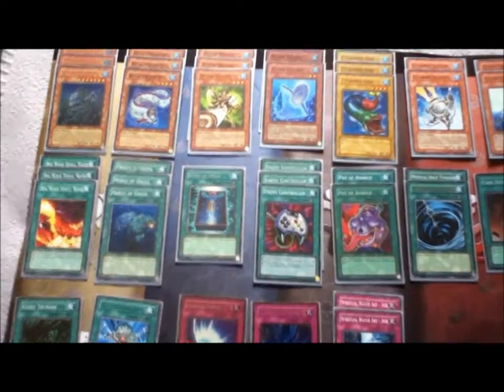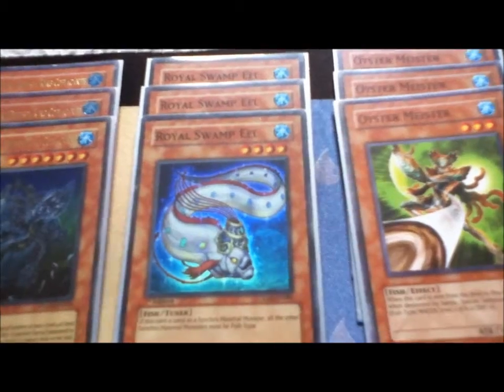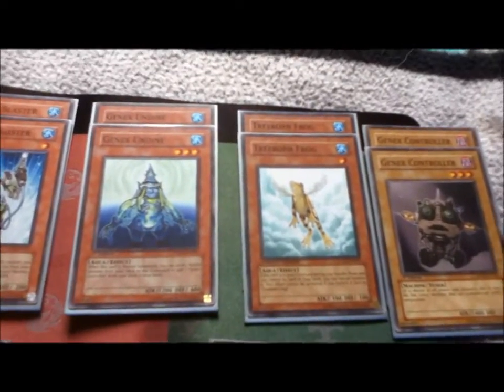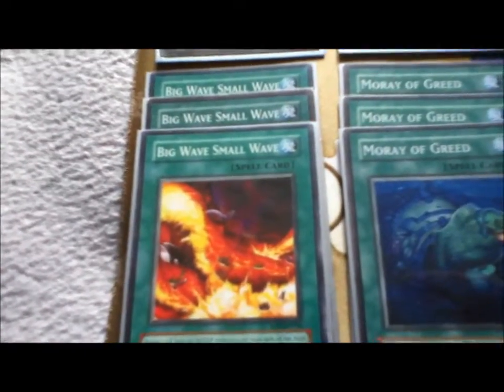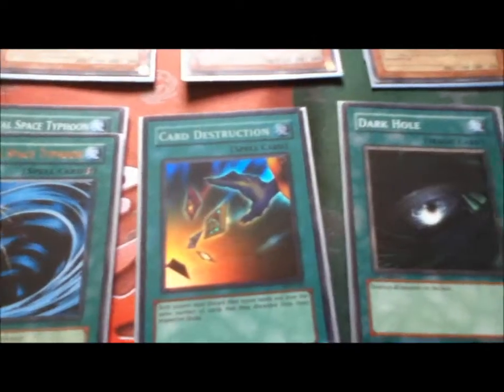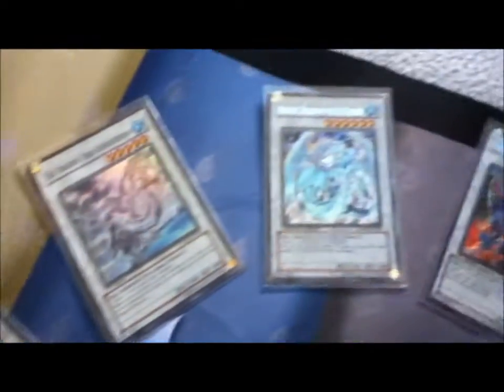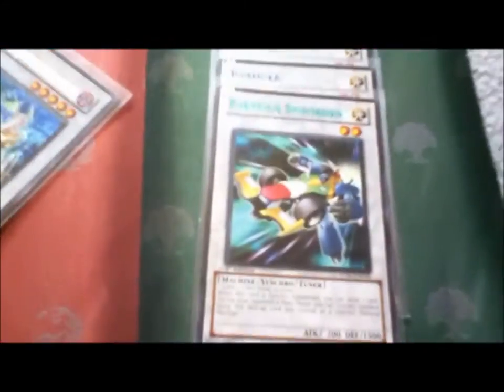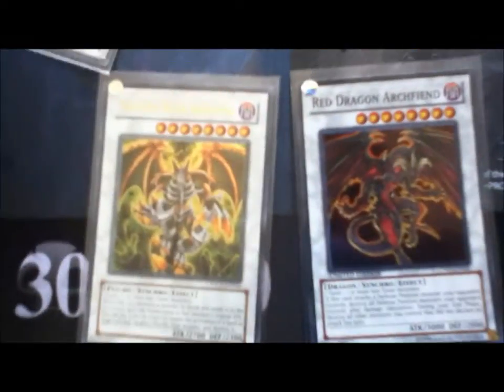Ichthyology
time to learn all about fish and their behavior